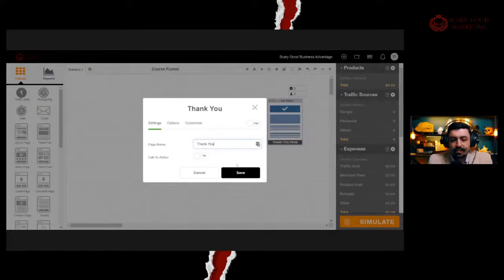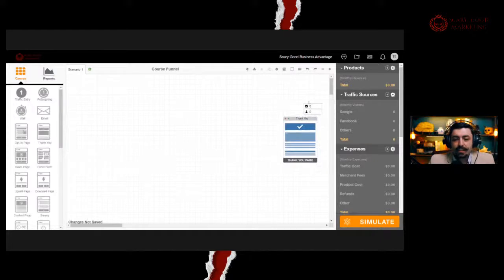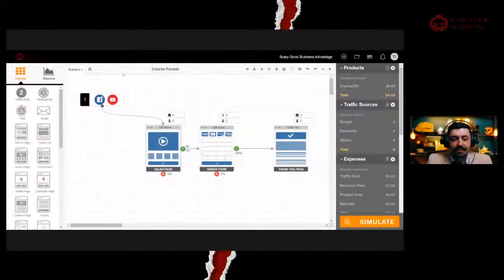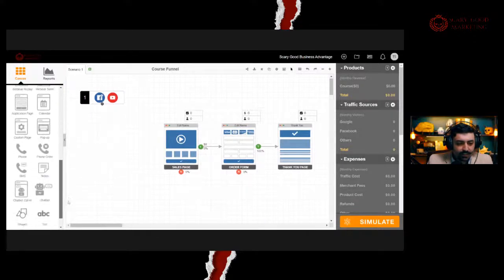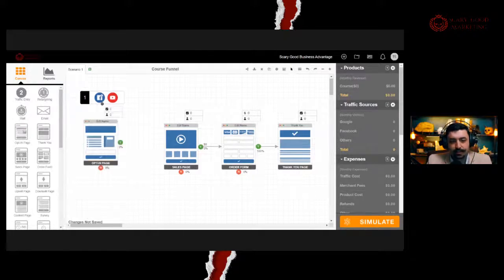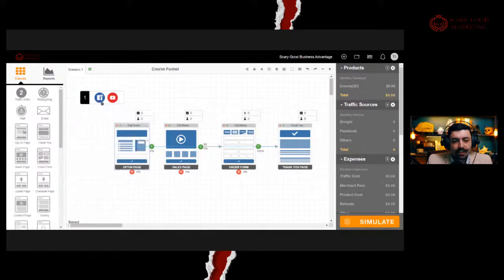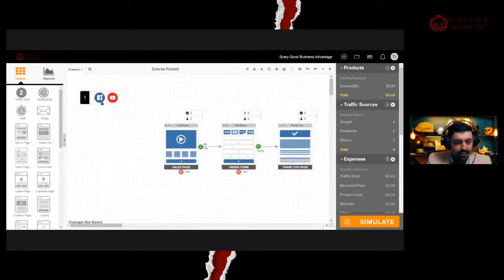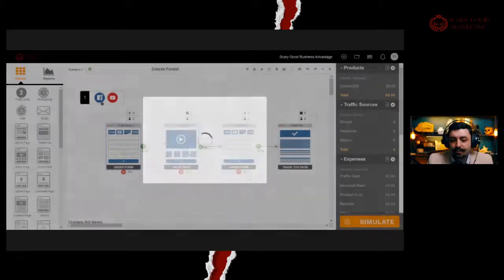The Best Funnel For Course Creators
The Best Funnel For Course Creators. In this live we are going to talk about how to sell a course online and really the online course marketing to help you get more students to enroll in your courses.

The online course market has changed and it's becoming harder to get students. To sell online courses you really need a funnel that is going to help show value to a student.

Are you wanting to get help with your marketing and advertising but don't have thousands or even hundreds of thousands of dollars yet to work with an agency like us?

Then look no further than the Scary Good Business Advantage!

This is our online mentorship program where we teach you live different strategies we are currently using with our clients and teach you everything we know and do to make more money for our top paying clients.